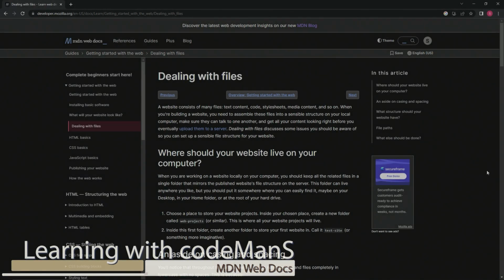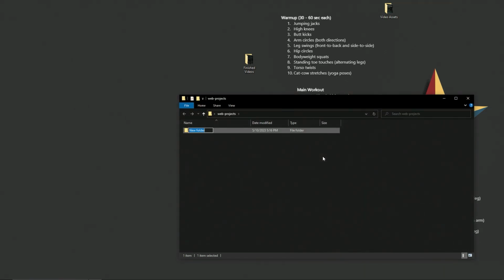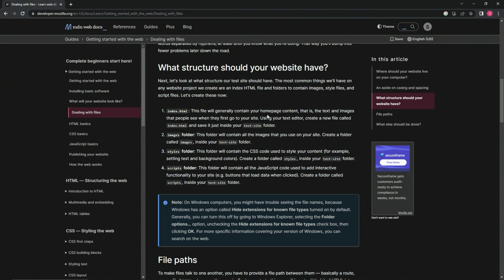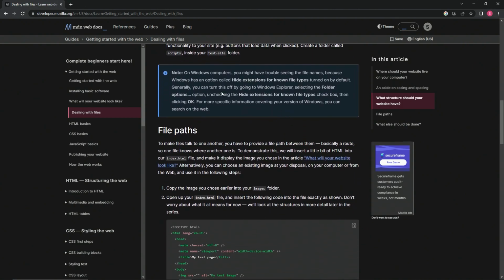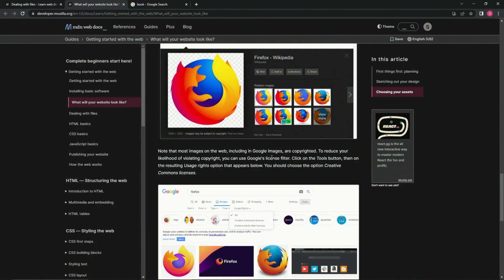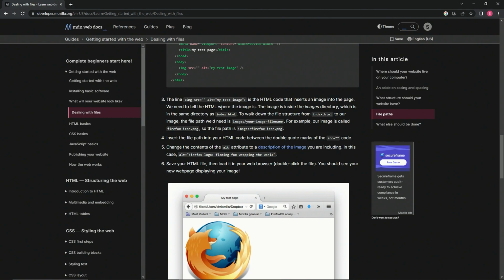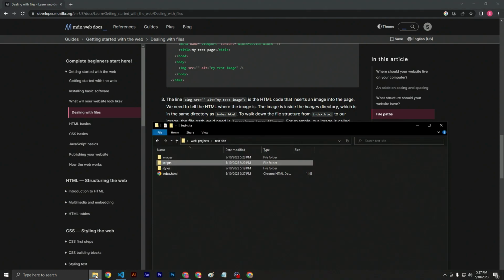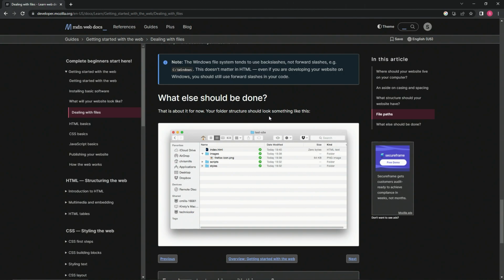Learn HTML | MDN Web Docs_ Dealing with Files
⚙️ Unravel the mystery behind organizing your website's files efficiently! In this tutorial, we will guide you through the process of setting up a robust file structure for your website, ensuring seamless interaction between various elements. ⚙️

🔖 What's covered in this video:

Understanding the significance of a well-organized file structure 📂
Deciding the location of your website's files on your computer 💾
The role of casing and spacing in naming files and folders ⌨️
Building a sensible file structure for your website 🔍
Dealing with file paths to connect different elements of your website 🔀
Additional considerations for a seamless website development experience 📝

In this video, we will explore the importance of storing all related website files in a single folder on your computer that mirrors the structure of the published website. We'll also discuss the impact of casing and spacing in naming files and folders.

Moving on, we'll discuss a typical website's file structure, including creating an index HTML file and separate folders for images, stylesheets, and scripts. We'll also delve into how you can make these files interact using file paths.

Lastly, we'll provide some crucial tips for a smooth website development process, such as understanding the difference between forward and backward slashes in HTML and the Windows file system.